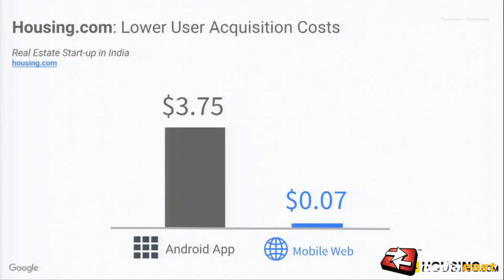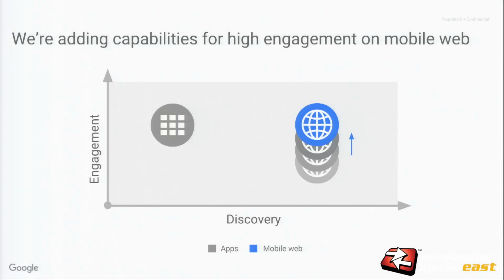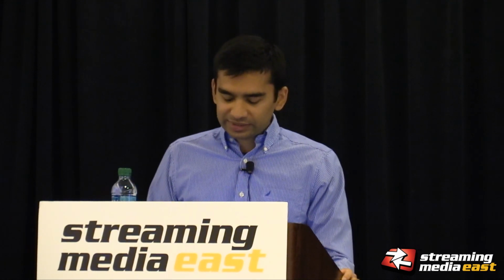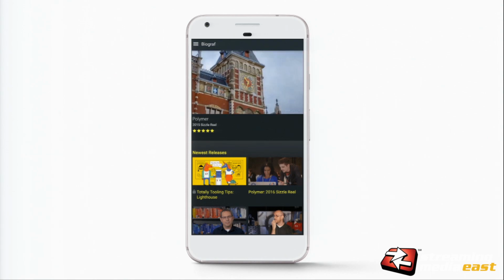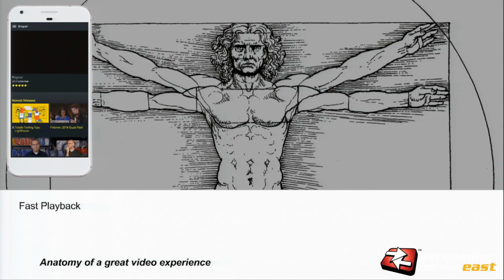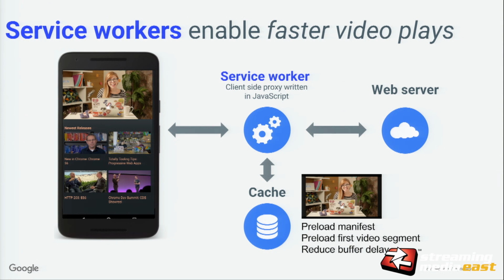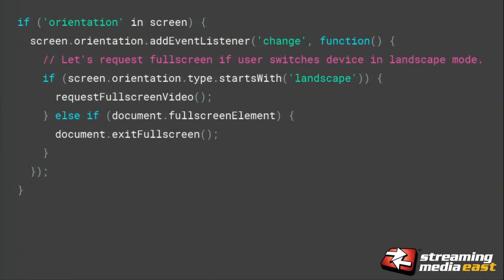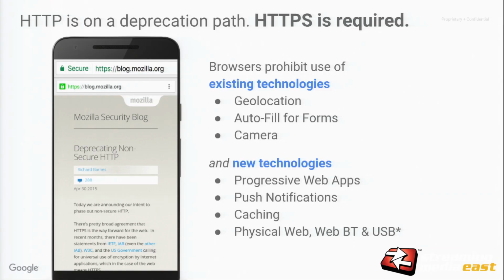C101b: Progressive Web-Media Apps and Their Impact On Mobile Media Distribution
Husain Bengali, Product Manager, Chrome Media - Google